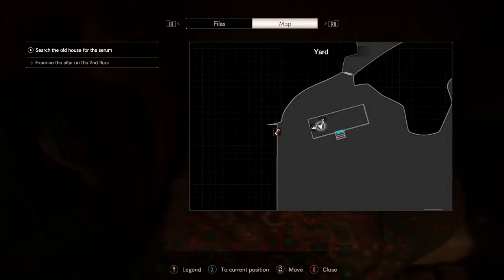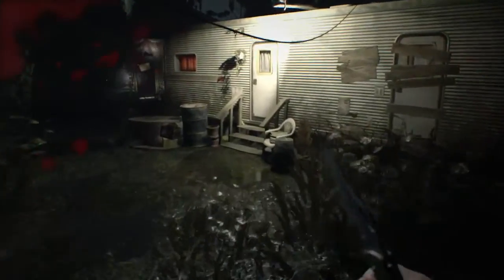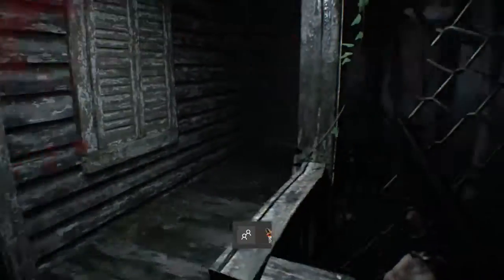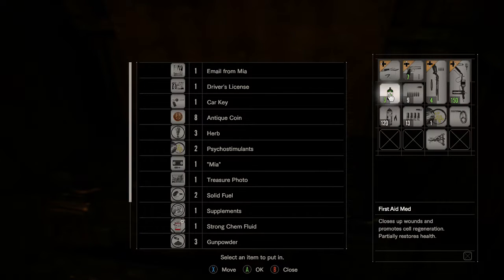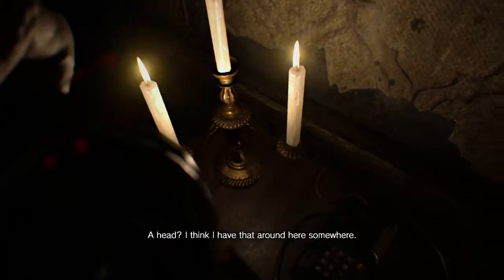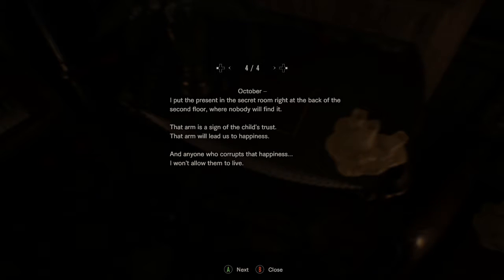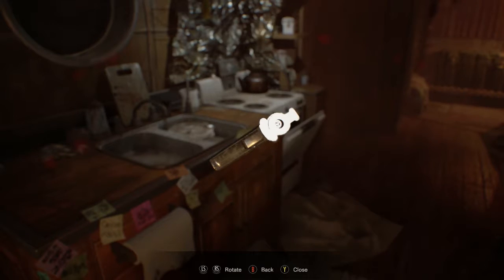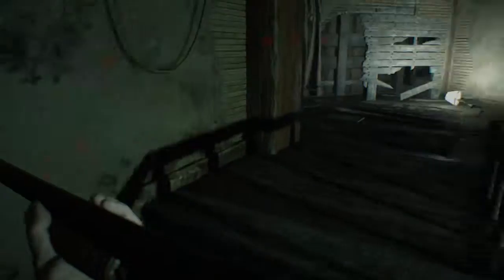RE7 Biohazard: Episode 7 ~The Real Episode 7~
Interacting with me by giving feedback helps the channel improve and tells me what new viewers would like to see. Comments are greatly encouraged.

I secretly support the mole uprising.

I do all of this from my home on Neptune.